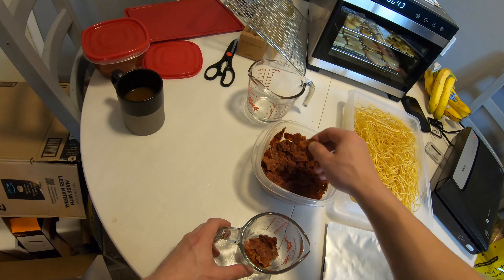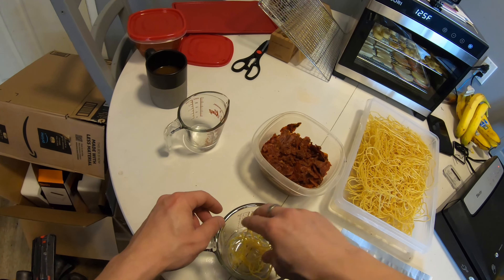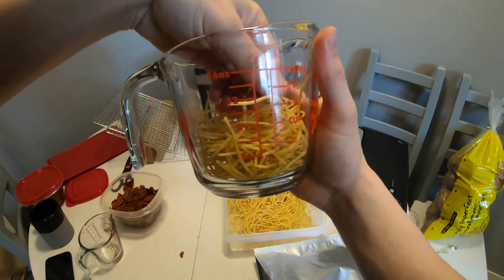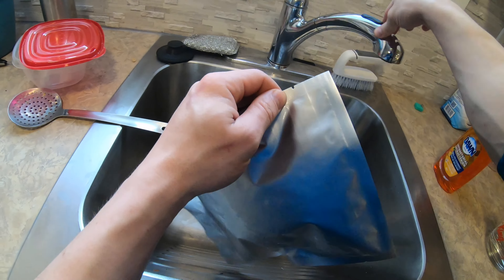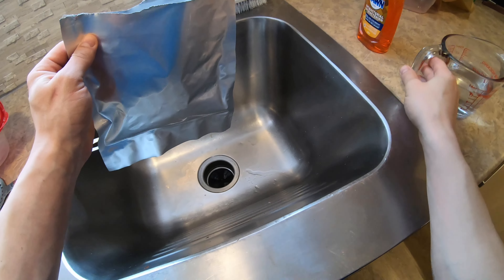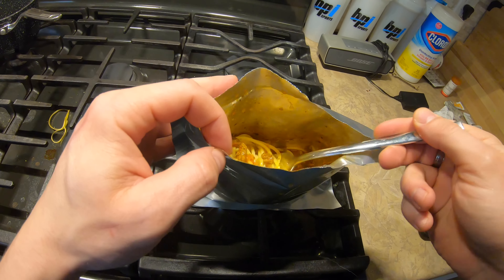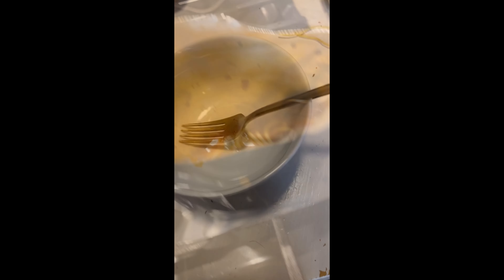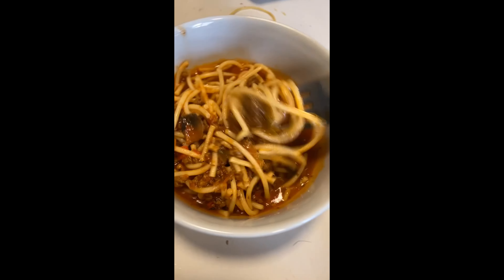My first dehydrated meal - ￼ spaghetti with meat sauce￼